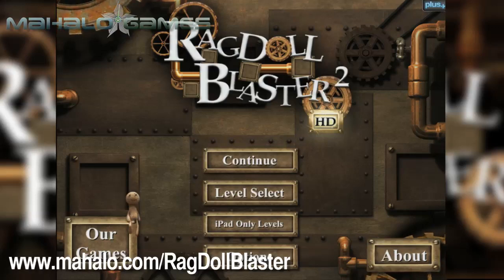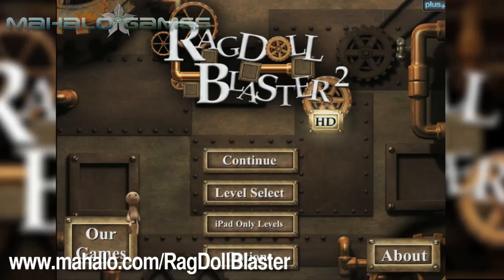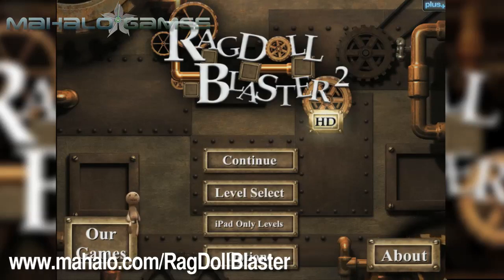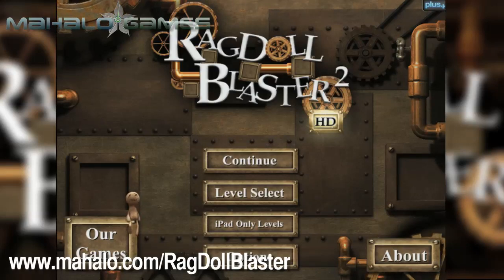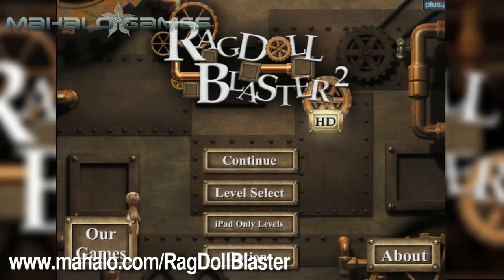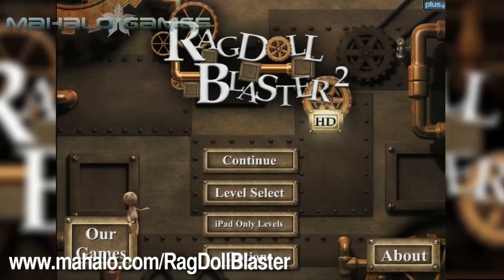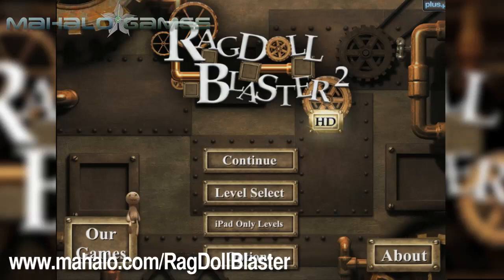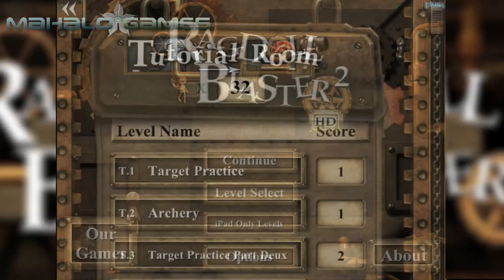Ragdoll Blaster 2-T1 Target Practice